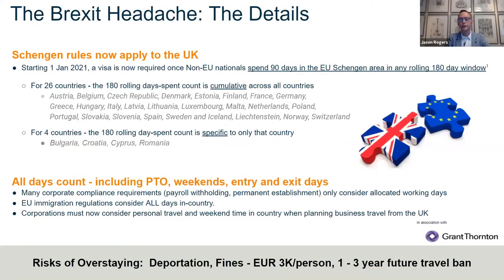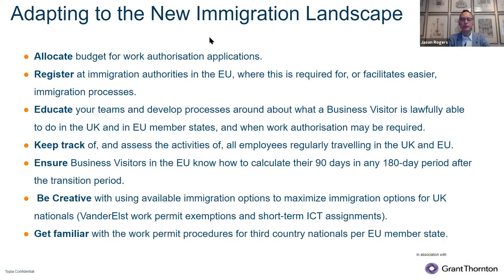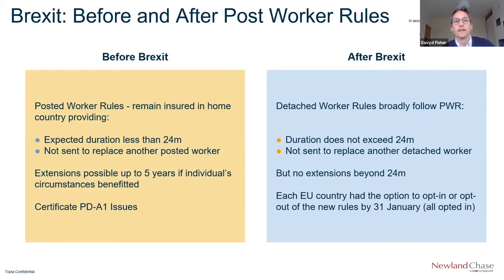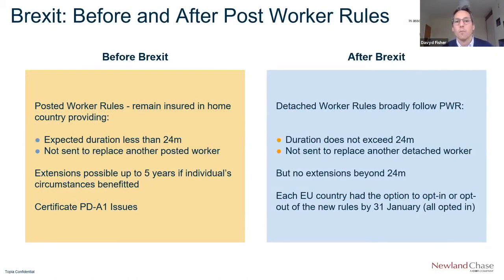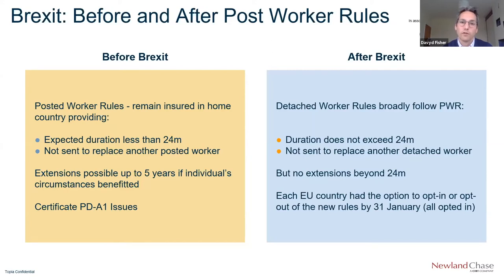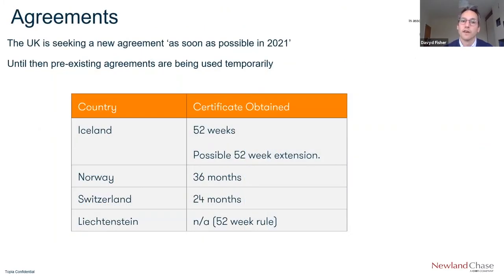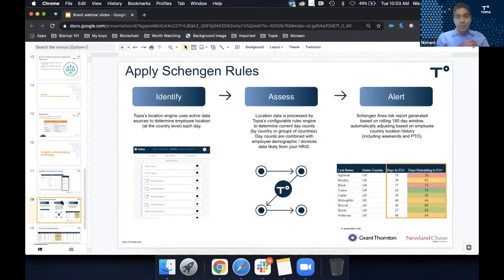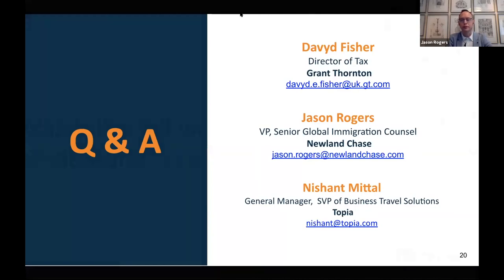Webinar Trailer - Managing the Impacts of Brexit: Immigration and Tax Compliance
Join Davyd E Fisher, Director of Tax at Grant Thornton, Jason Rogers, VP, Global Immigration Counsel at Newland Chase, and Topia SVP of Business Travel Solutions Nishant Mittal, as they explore the new protocols, and how companies can work to optimise compliance and protect employees from unexpected breaches.